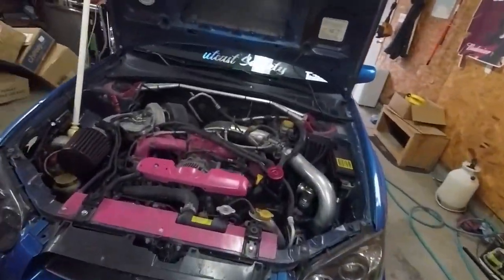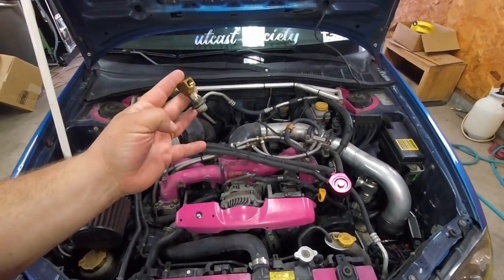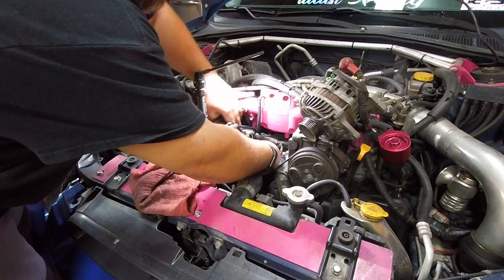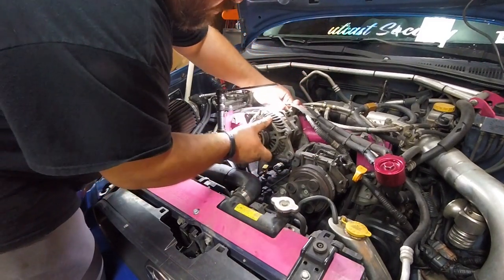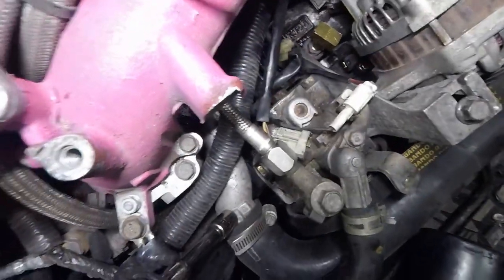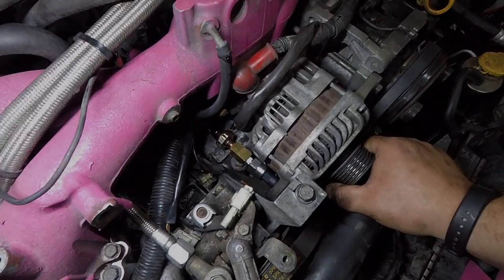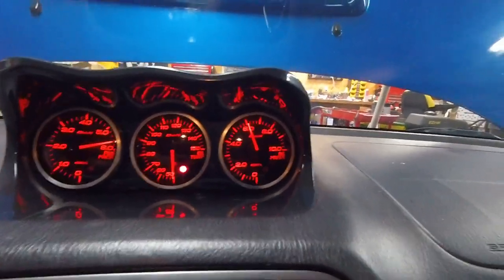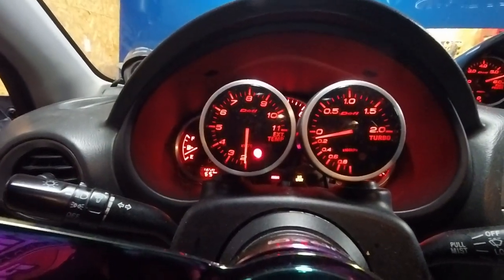Subaru WRX STi Defi Oil Pressure Gauge Repair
When my son got this car, it already had Defi oil pressure gauge, Defi EGT gauge, Defi oil temperature gauge, Defi fuel pressure gauge and Defi boost gauge installed, which run through a Defi control unit that does some pretty cool stuff like limits, warnings, recording and playback, but unfortunately, most of the gauges didn't work. The really bad part, which we didn't realize until it was too late, was that when the Defi oil pressure gauge was installed, the factory oil pressure switch was removed, so with an inoperative Defi gauge and no factory switch to run the dash light, there was no way to know if the engine lost oil pressure, which it did, and cost him an engine. In this video I install a new pressure transducer, get the Defi oil pressure gauge working and also tee off and install the factory oil pressure switch, so now the gauge and the light both work.

P.S. - The more I have thought about it and the more we have seen how it behaves, I do think that the Defi oil pressure gauge is reading correctly. It will run about 6 bar on cold start, as seen in the video, then when it warms up, drop down to maybe 1.5 bar at idle and maybe 2-3 bar on acceleration.

Here’s a breakdown of the cars if anyone is interested:
2004 Subaru WRX STi “Blobeye”
Precision Turbo 6262 Turbo
APS 525 FMIC (Front Mount Intercooler)
APS TGV Delete
Tial Wastegate
Turbosmart BOV (Blow Off Valve)
740cc Injectors
Perrin Side Feed Fuel Delivery
Perrin Strut Brace
Perrin Radiator Cover
Tein Coilovers
Battery Relocated to Trunk
Custom Aluminum Intercooler Piping
3.5" Custom Downpipe
Greddy Catback
Vibrant Performance Boost Line Manifold
AEM Air Filter
Dyno Tuned on Factory ECU
385awhp on 93 Octane
455hp at the Crank

The original engine also had:
Wiseco Forged Pistons

1999 Honda Civic Si EM1
B16A2 Honda B Series Engine
eBay Header
Cold Air Intake
Coolant to Throttle Body Bypass
Stage 2 Clutch
Lightened Flywheel
Custom Solid Torque Mounts (Fabricated by me)
Energy Suspension Rear Motor Mount Insert
Energy Suspension Shift Linkage Bushings
Lowering Springs
Has turbo oil feed and returns installed for future.
Sat for nearly six years, recently resurrected!